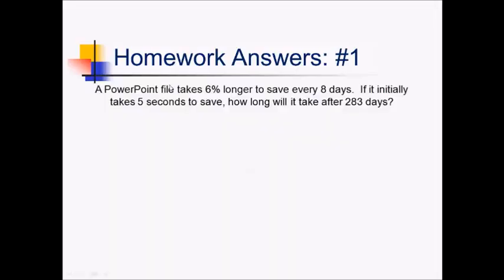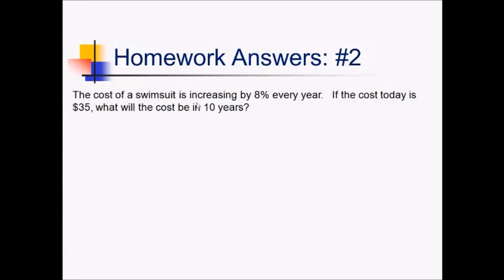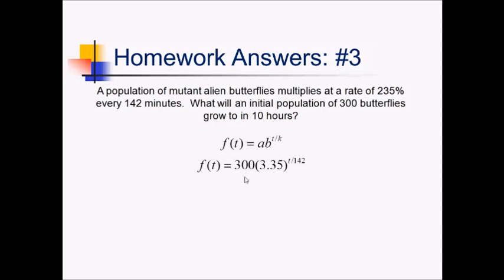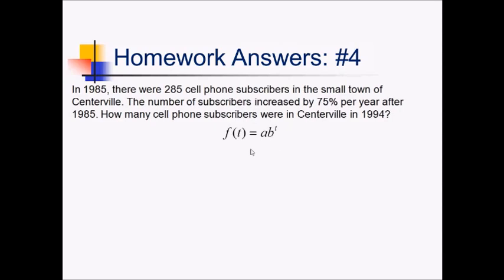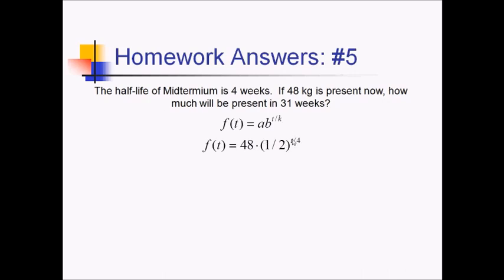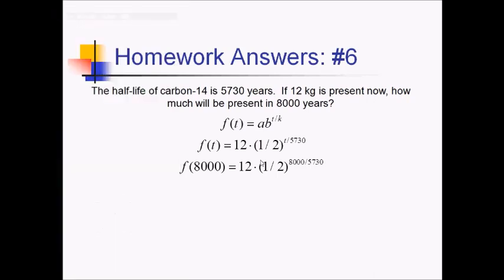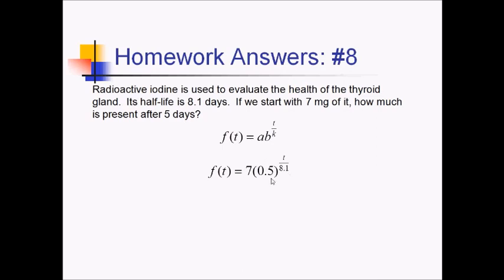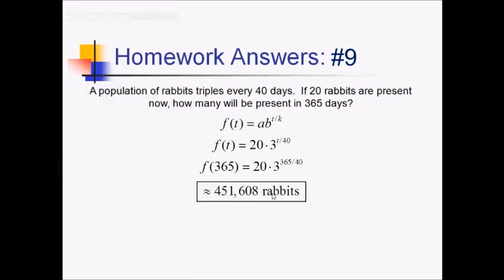Exponential Functions: Problem Set #2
Worked problems showing how to graph exponential functions and write exponent functions ("a" and "b" given).

Go here for a PDF and handout to go along with this video